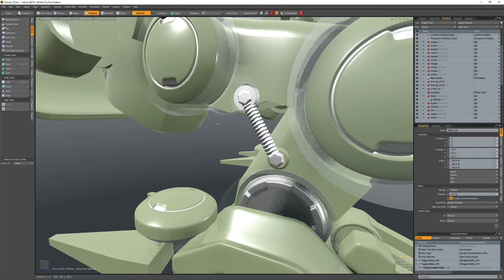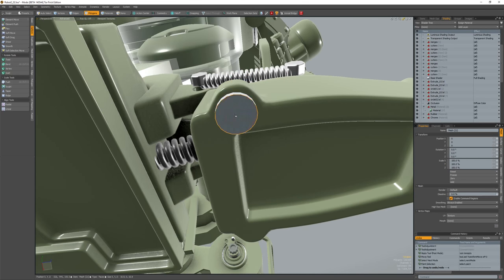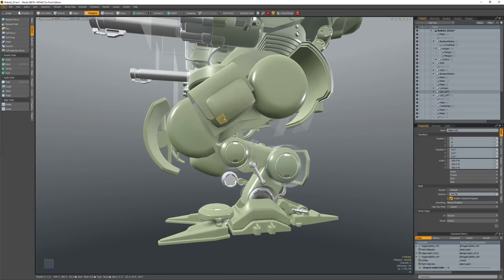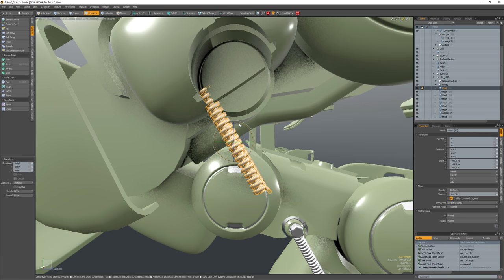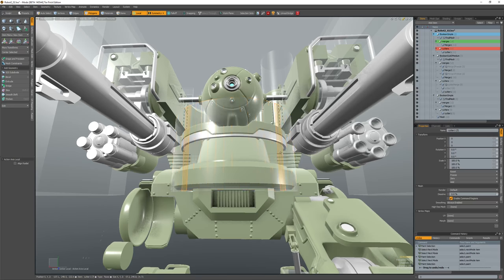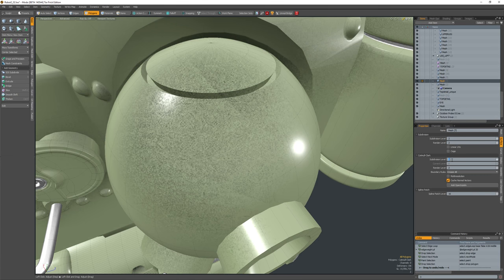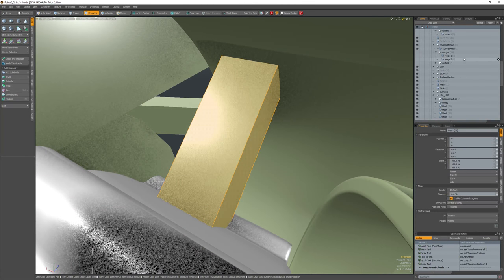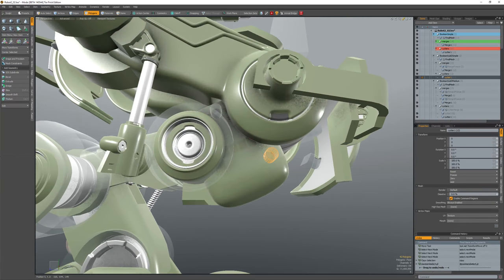Mech per day: MECH TWO PART 2